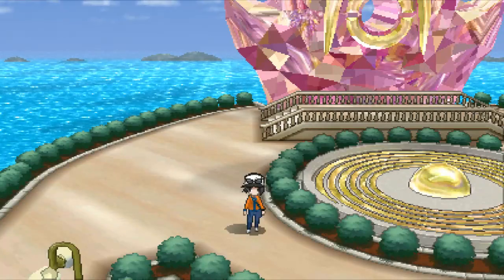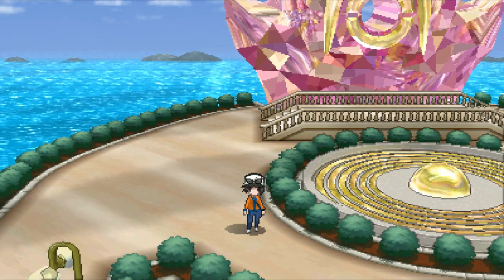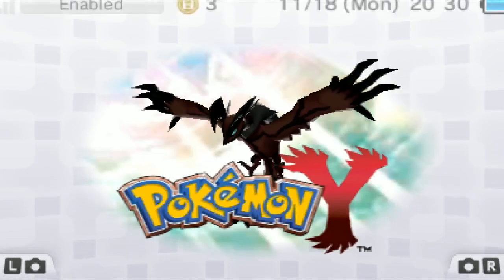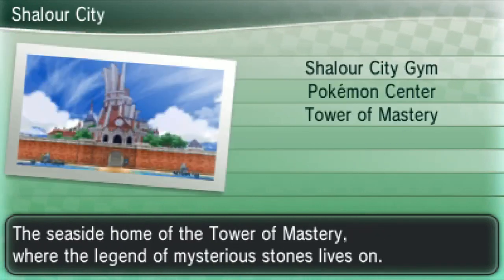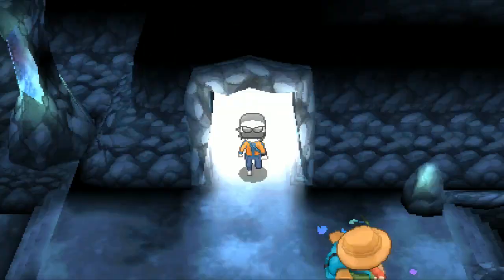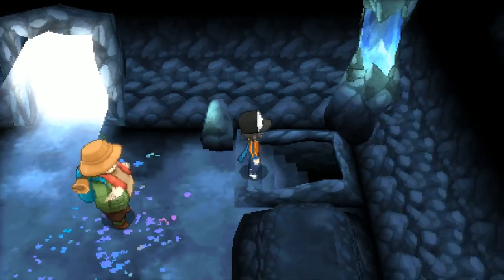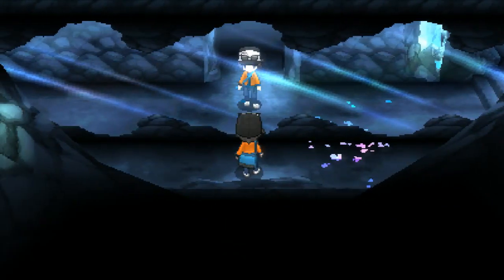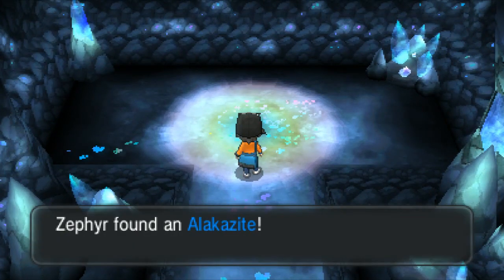Pokemon X and Pokemon Y How to find TM74 Gyro Ball and Alakazite!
In my 1st how to find guide I'll show you how to find both TM74 Gyro Ball and the Alakazite Mega Stone! Can we Power-Up Elemental Punch that "Like" video and show it some love! It helps a ton! =D

Donations to ZephyrSonicl See if you qualify to partner with the Curse Network